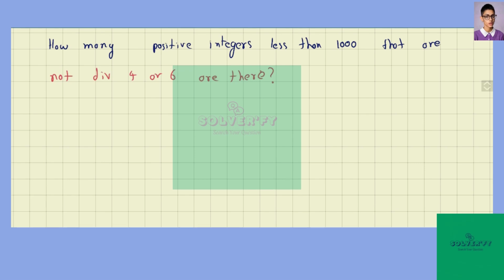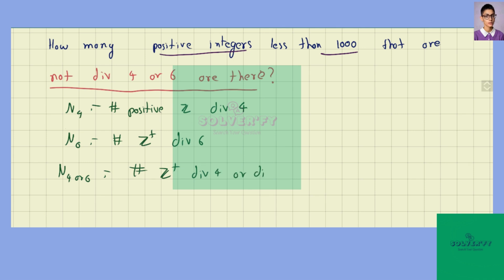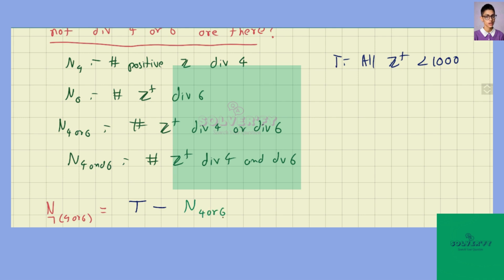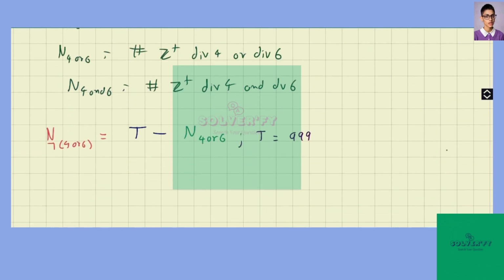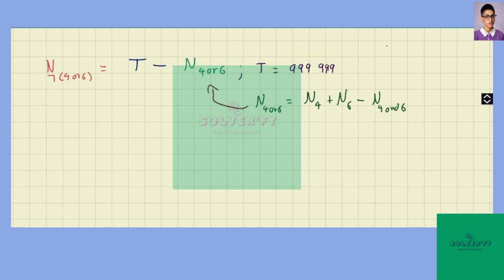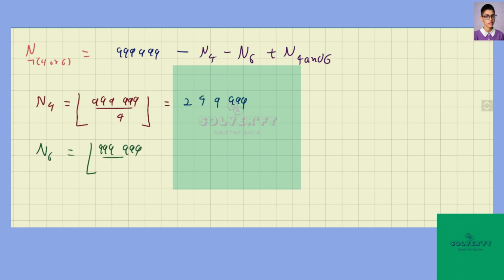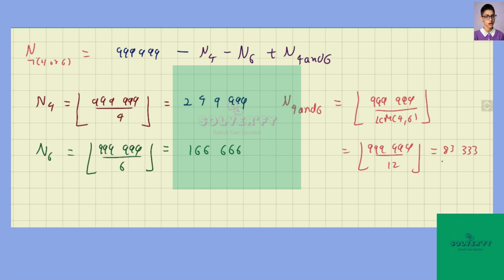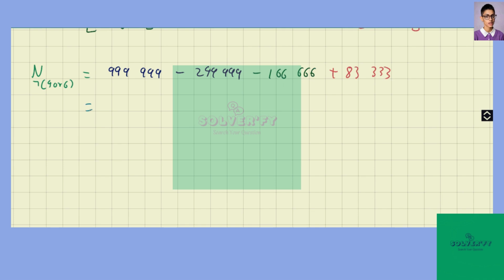[Math] Use the principle of inclusion-exclusion to find the number of positive integers less than